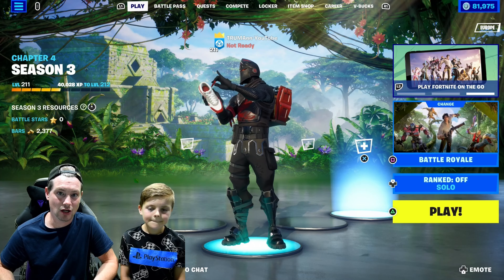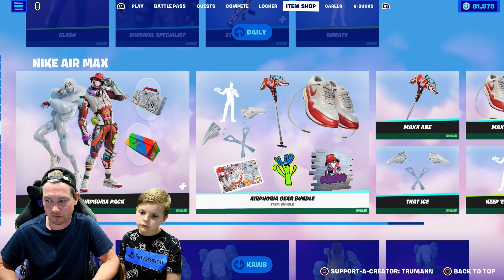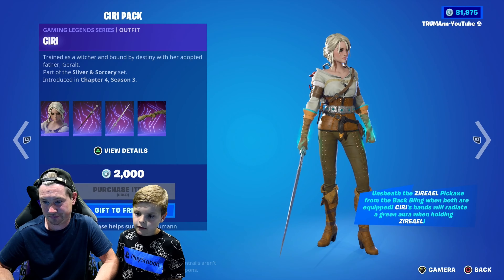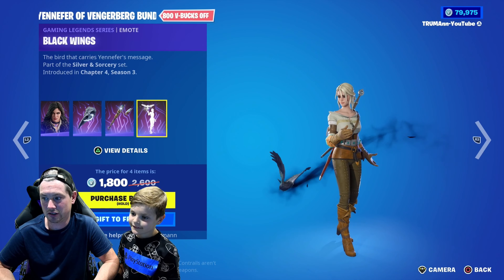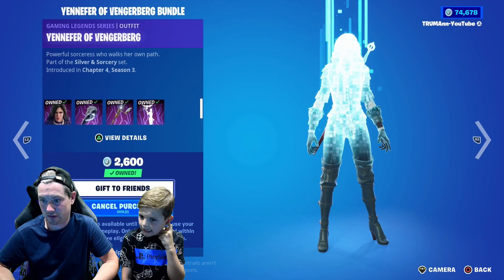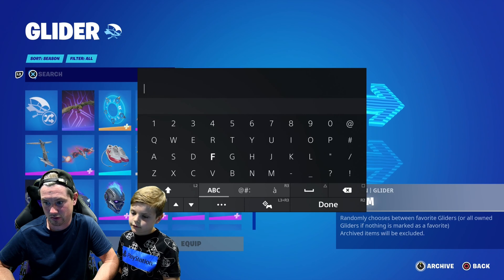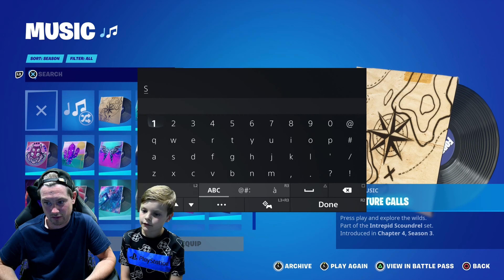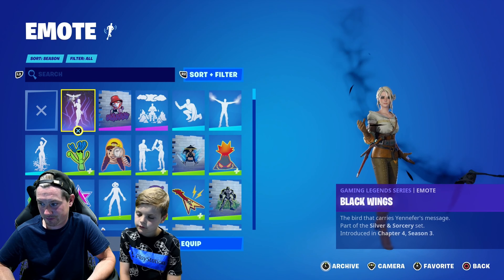NEW EARLY Fortnite item Shop Reset Spending 7,600 V-bucks Buying & Gifting NEW SILVER & SORCERY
New Early Fortnite item Shop Reset Today. Spending 7,600 V-bucks Buying & Gifting My 9 Year Old Kid NEW Silver & Sorcery The Witcher Skin Bundle.
Also NEW Free Fortnite Rewards Today. Unlocking Free items

NEW Ciri Pack:
Gaming Legends Series Cosmetics:
Ciri Skin
Zireal Back Bling
Zireal Harvesting Tool
Basilisk Glider

NEW Fortnite Yennefer Of Vengerberg Bundle:
Yennefer Skin
Bird Skull Back Bling
Yennefer's Megascope Harvesting Tool
Black Wings Bird Emote Raven

FREE Fortnite Rewards Today NEW The Witcher Rewards. Unlock Free Cici Emoticon & Free Yennefer Emoticon. Ps5 Controller Gameplay Showcase Video Using NEW Fortnite Skins Today. Silver & Sorcery Bundles

Epic Games Fortnite Creator Code Battle Royale item Shop TRUMAnn